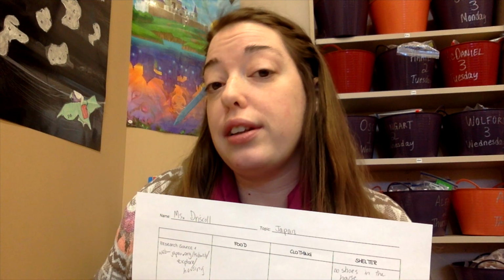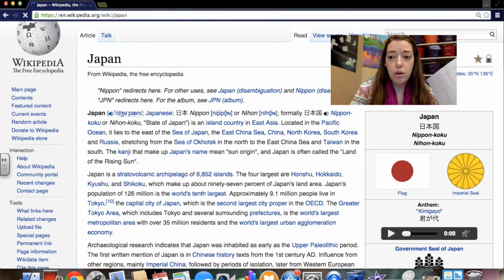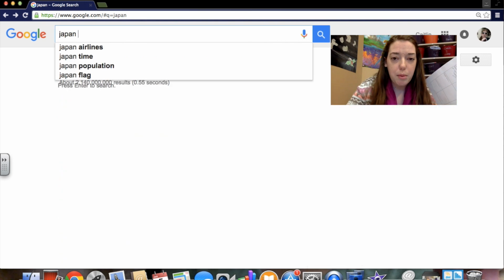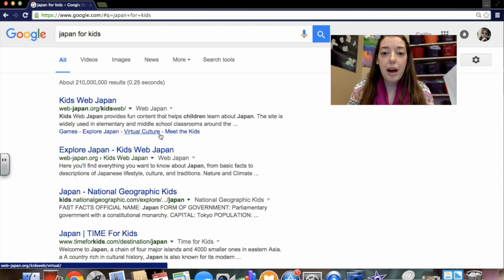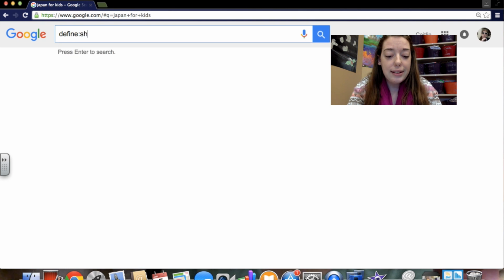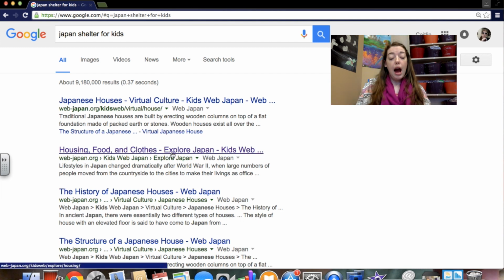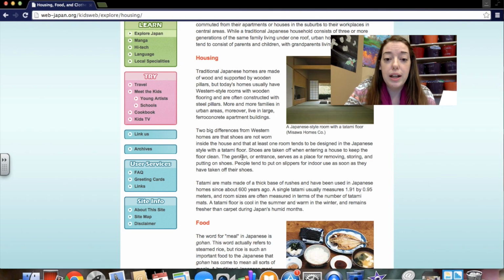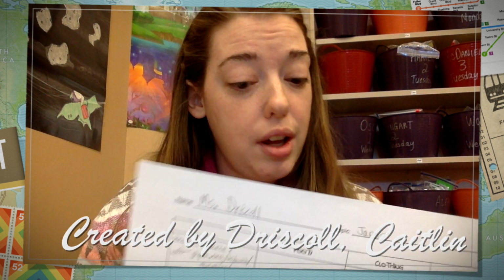Online Research for Humanities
Ms. Driscoll models searching online for information about a country's culture.